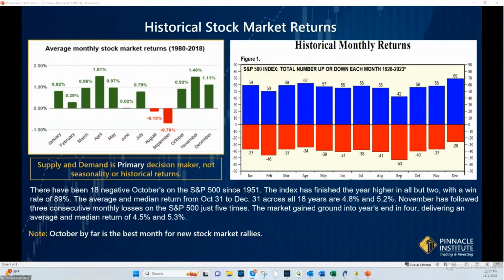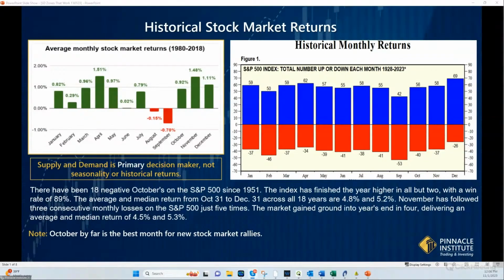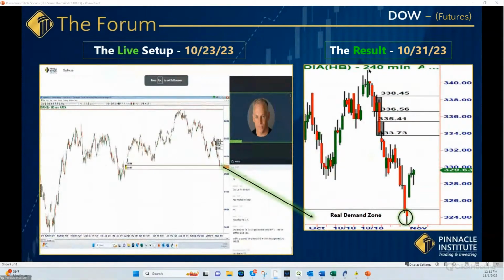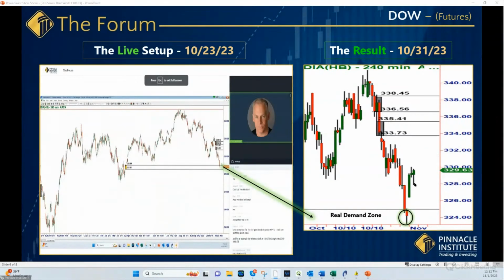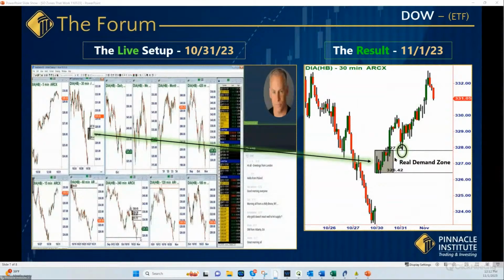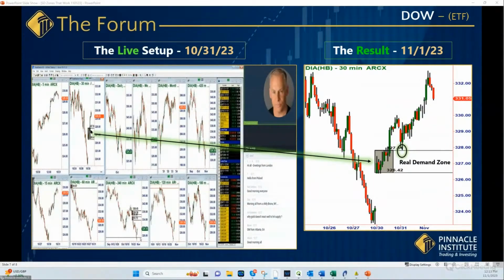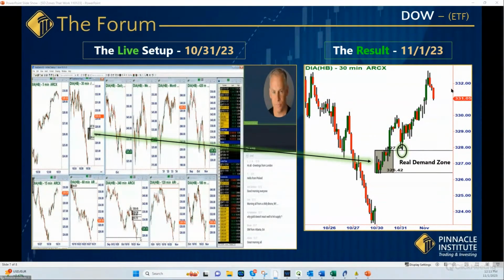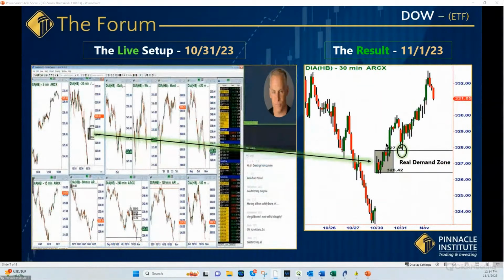Supply & Demand Zones That Work Hosted by Sam Seiden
Today's video -

In this LIVE mini session, Sam Seiden, the developer of the ORIGIANAL Supply & Demand strategy will discuss and show examples of Supply & Demand zones that work.